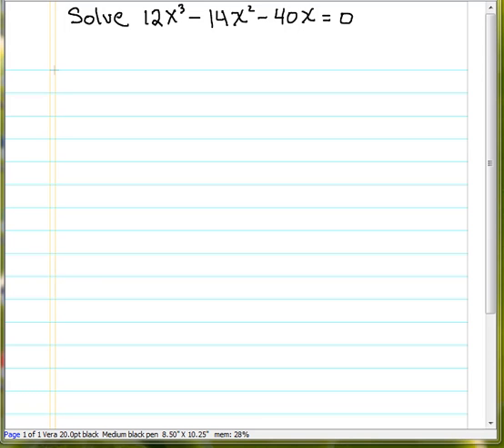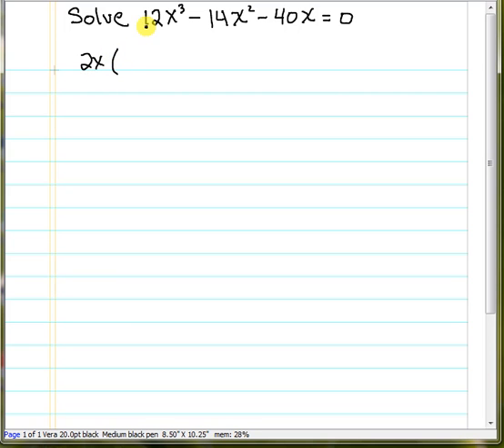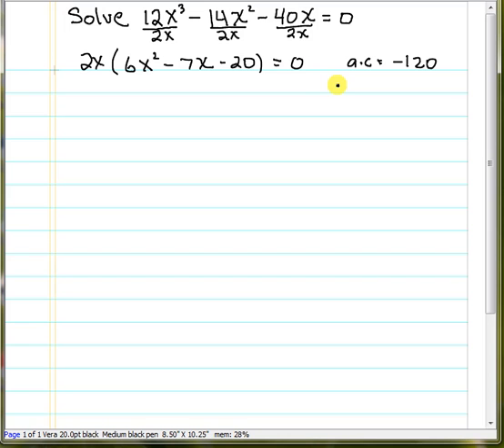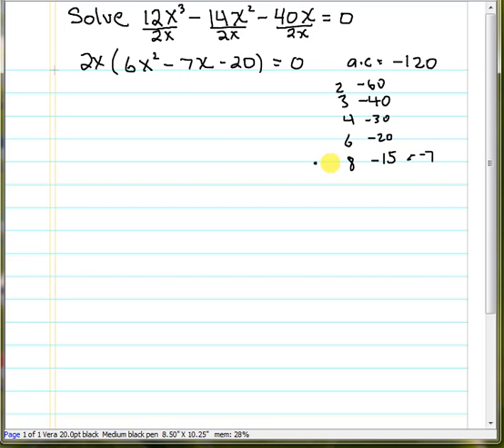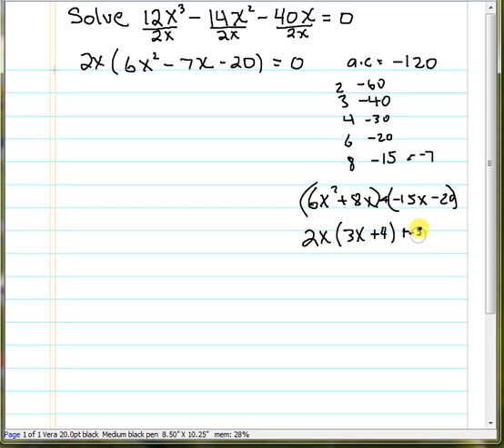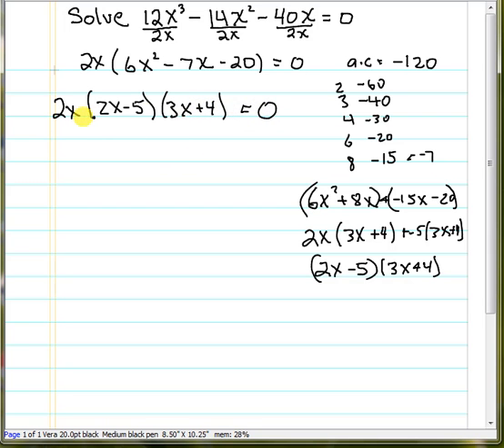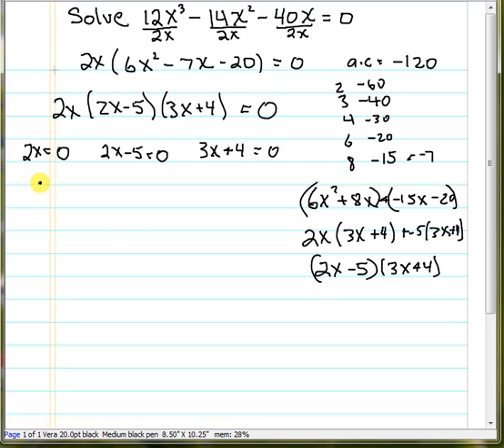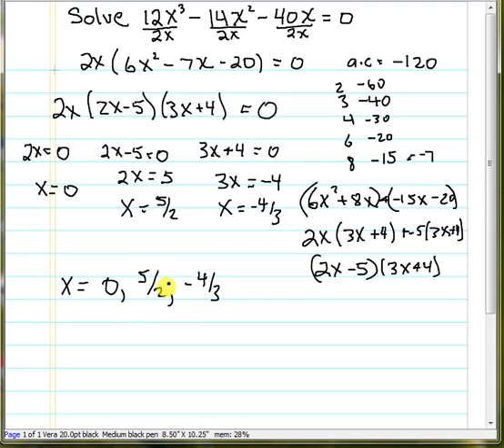Solving a polynomial equation by factoring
Algebra tutorial showing how to solve a polynomial equation. Factoring using GCF's as well as factoing a trinomial with a not equal to 1 are demonstrated.